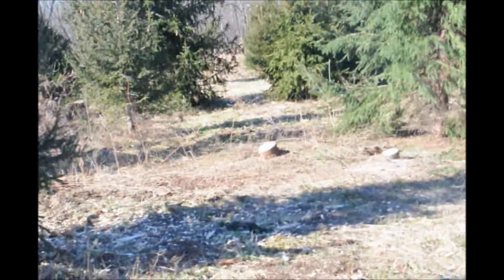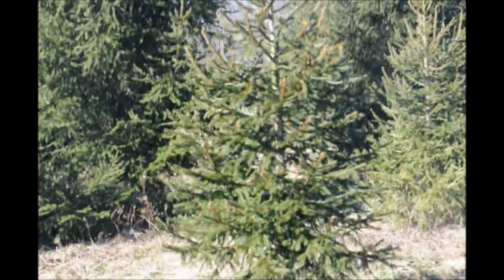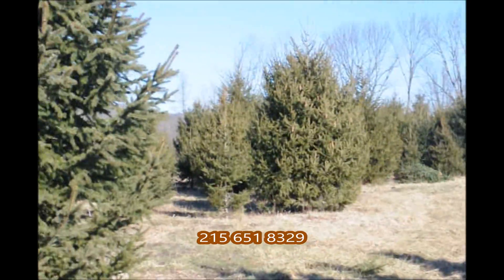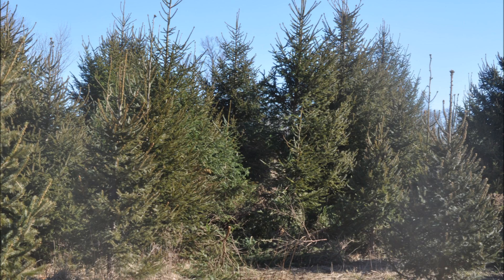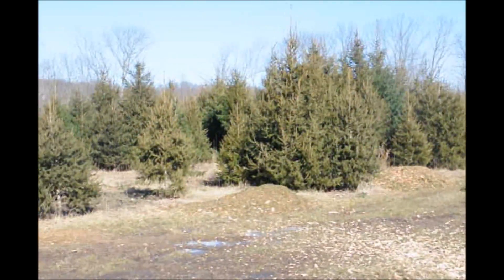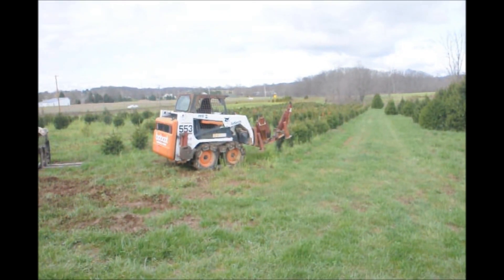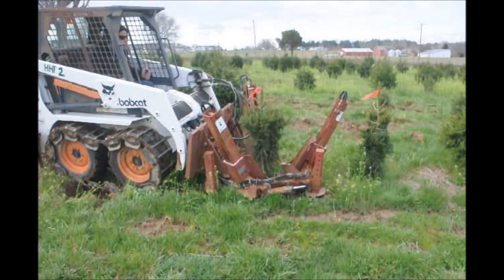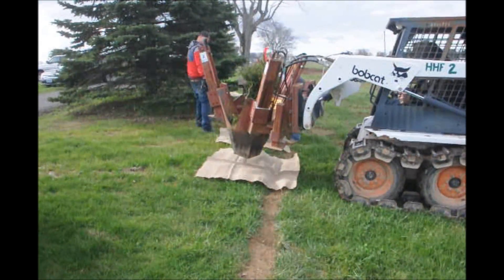On Our Farm We Have Large Landscape Spruce Trees in Bucks County Pa